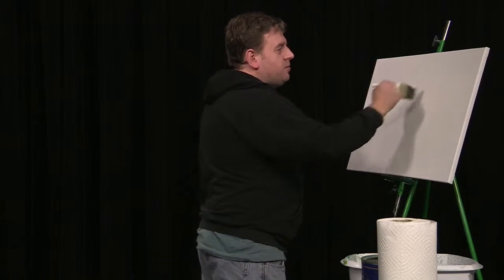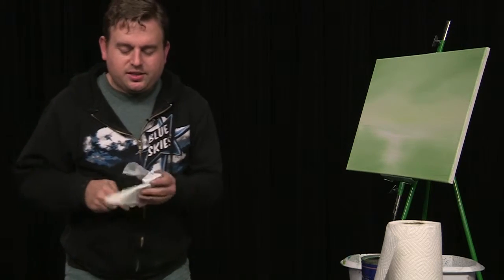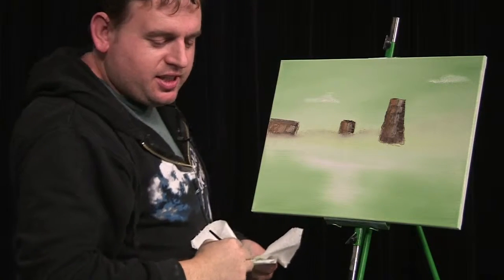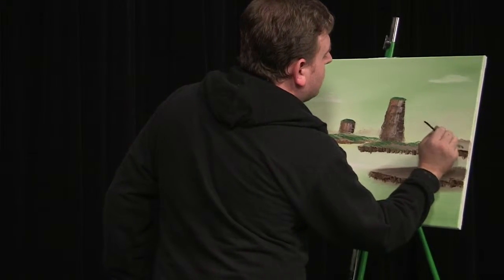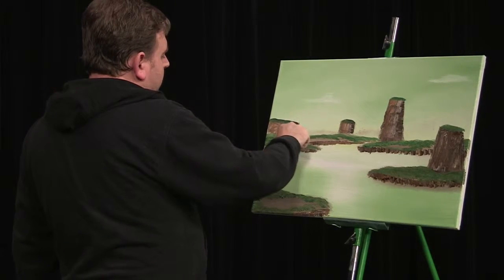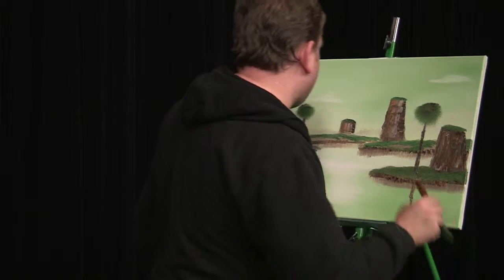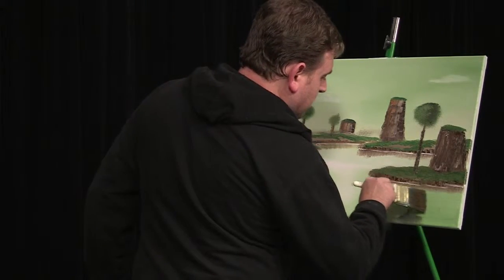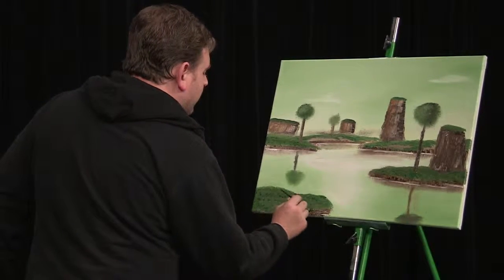Painting The Planet Namek (The Salem Painter Ep 08)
This was a painting we did on the show to have a little fun and try something new! Episode 8 of The Salem Painter, as seen on CCTV, channel 22 in Salem, Or. Be sure to follow our Facebook to keep up with the latest news from the show.